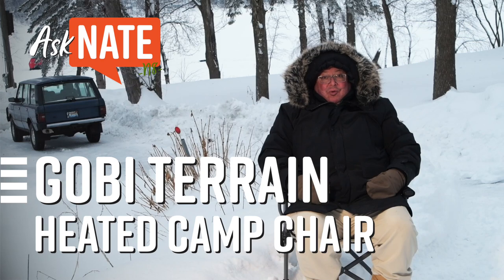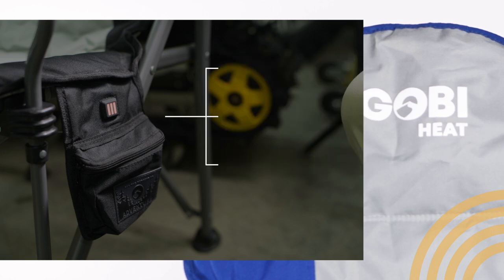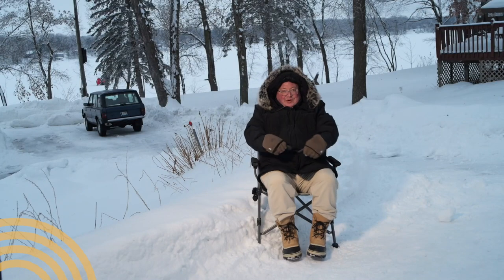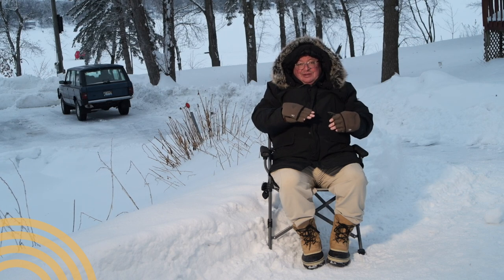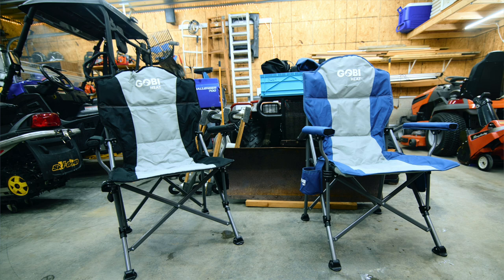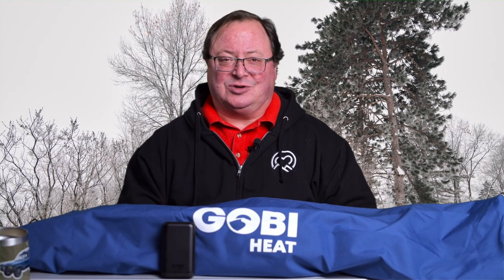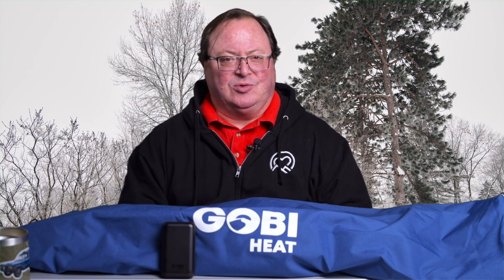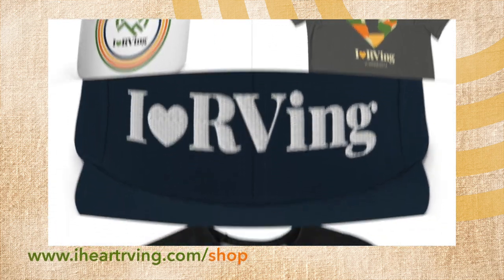I♥RVing Gear Review: Gobi Terrain Heated Camp Chair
If you're looking for a way to make, well, just about everything more comfortable, check out the Gobi Terrain heated camp chairs. Kids sporting event? Perfect. Camping in cold weather? Perfect - especially if you've got a campfire blazing to heat up your front side.